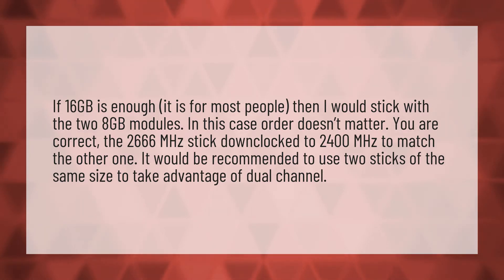Can I use 8gb and 16gb RAM together?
4gb 8gb RAM Together • Can I use 8gb and 16gb RAM together?